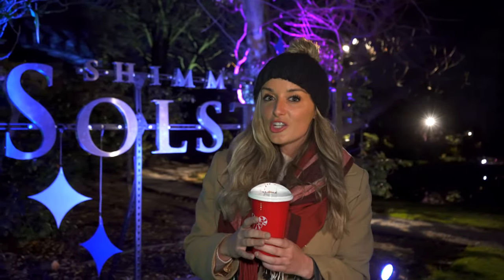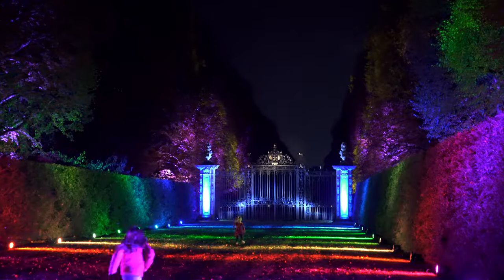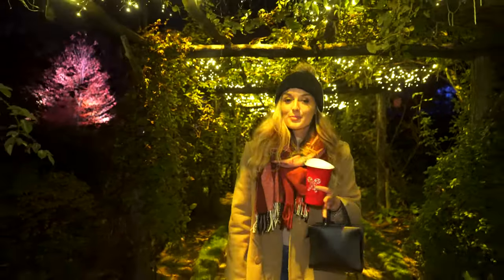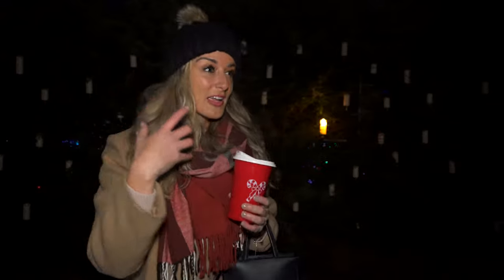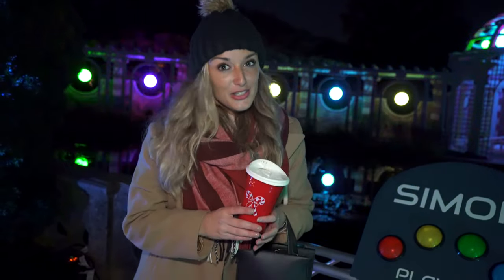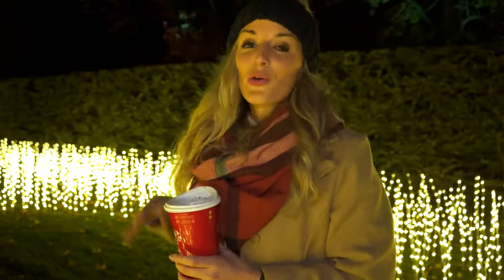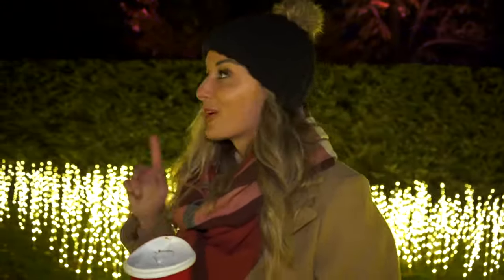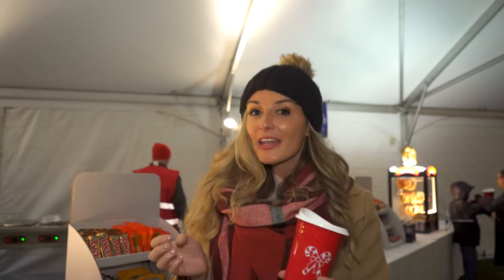Shimmering Solstice at Old Westbury Gardens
Experience the magic of Old Westbury Gardens like never before! Book your reservation for the enchanting seasonal walkthrough experience “Shimmering Solstice” for a glowing sensation of sights & sounds that will light up your holiday season. Don’t miss out on the spectacular projection show on the Westbury House!

Tag us on social and DiscoverLongIsland to share your adventures! For more information on Long Island TV or if you would like to be featured please check out

Receive exclusive savings with the Downtown Deals Travel Pass

Discover Long Island Newsletter- Become a Long Island Insider and be the first to know what is happening on Long Island

Request the Official Long Island Travel Guide- Let us know if you would like to receive an official 2020/ 2021 Long Island Travel Guide